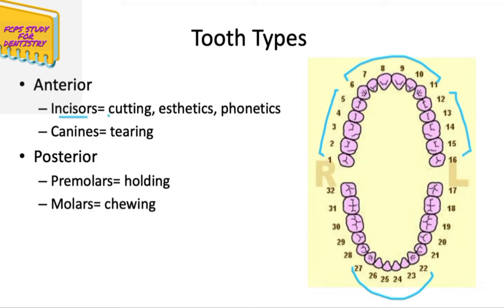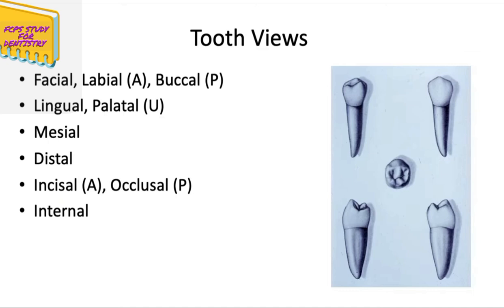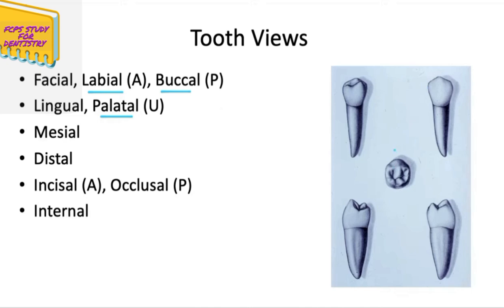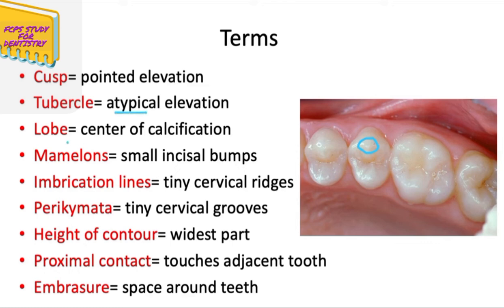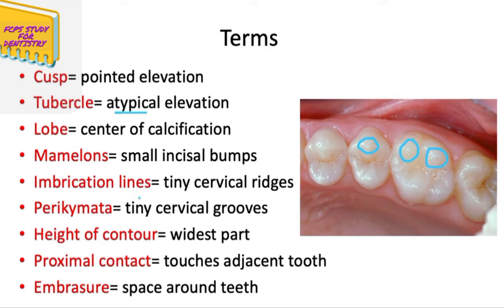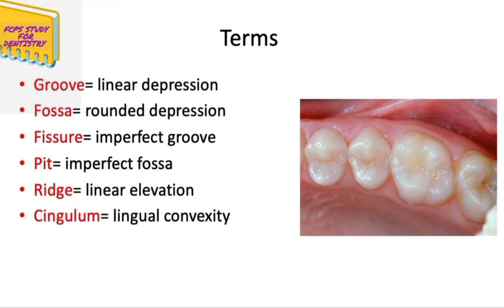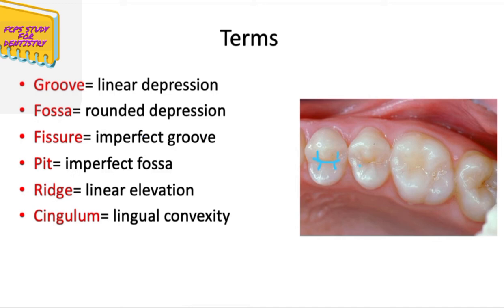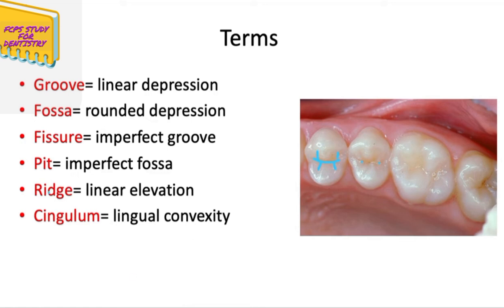oral anatomy part 1